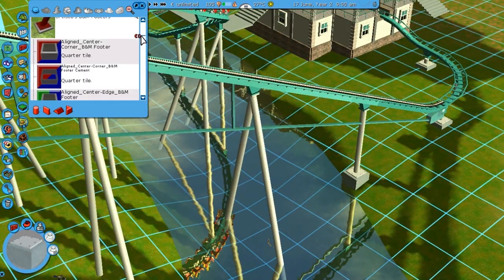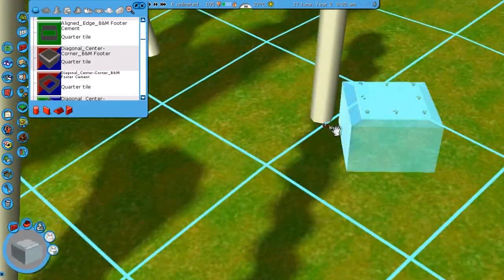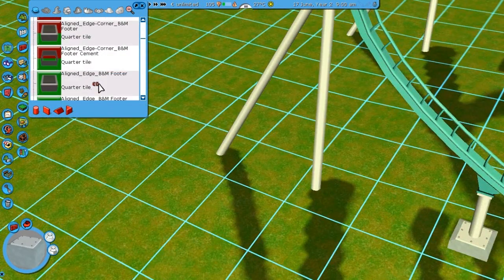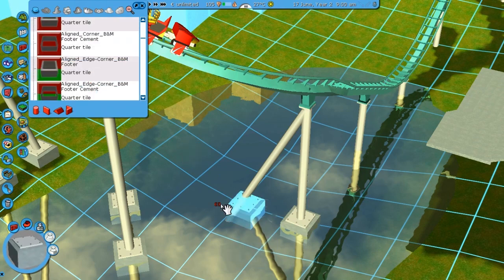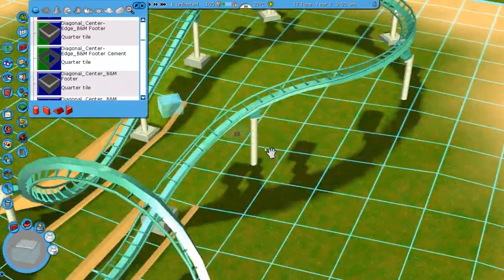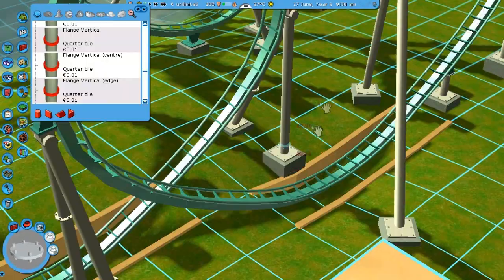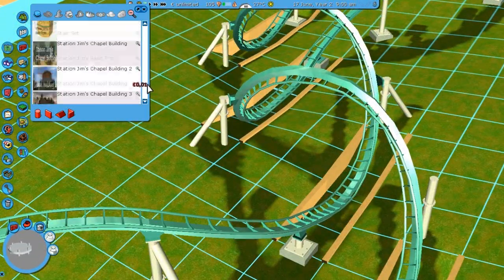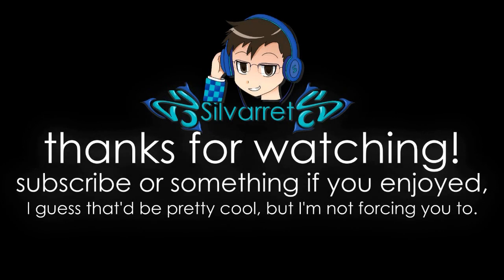RCT3 Tutorial - How To Make A Realistic Coaster - Episode 8 - Footers & Flanges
In this episode, which turned out to be a bit more useful than I thought it would be, I go over some tips and tricks on flanges, but primarily, footers, since some people do have difficulties with this. Which I understand, because the placements are absolutely horrendous in this game (v_v)